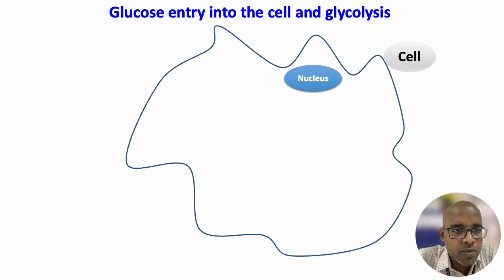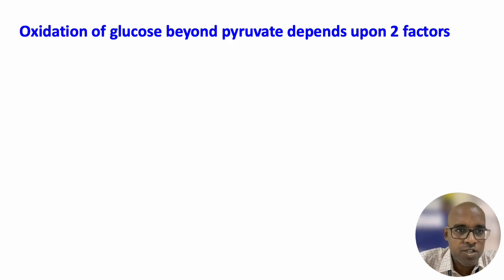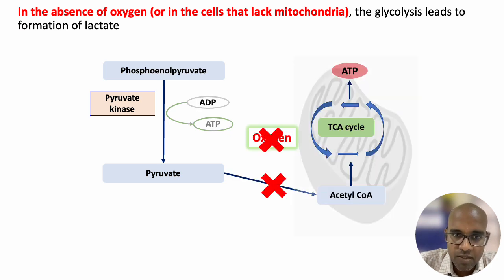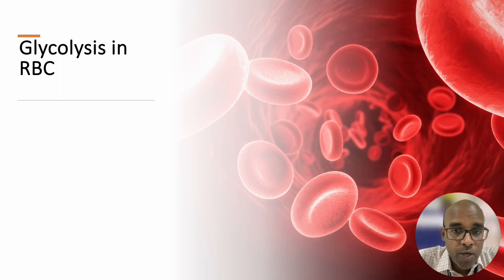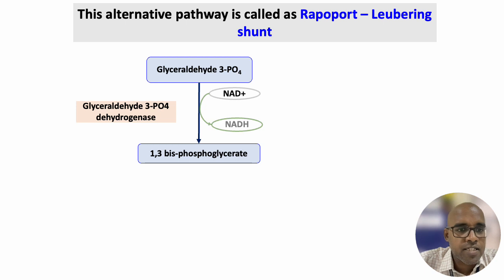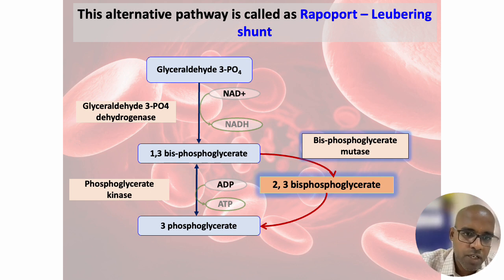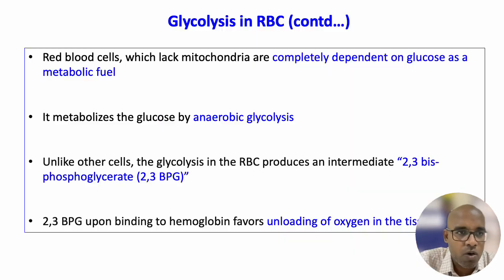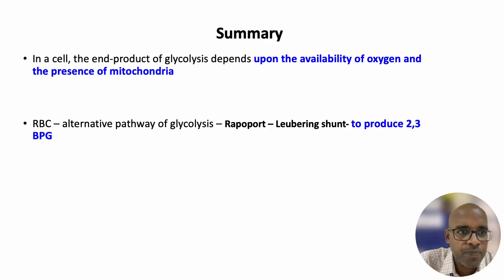Glycolysis in RBC pptx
In a cell, the end-product of glycolysis depends upon the availability of oxygen and the presence of mitochondria. In RBC, there is a shunt pathway in glycolysis called "Rapoport – Leubering shunt" to produce 2,3 BPG. 2, 3 BPG reduces the affinity of oxygen towards hemoglobin, thereby it aids in unloading of oxygen.